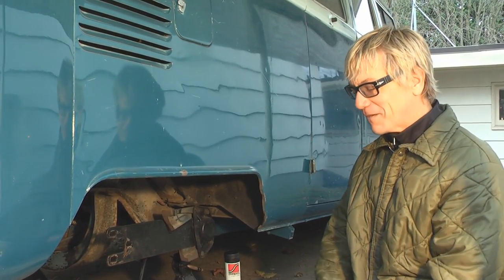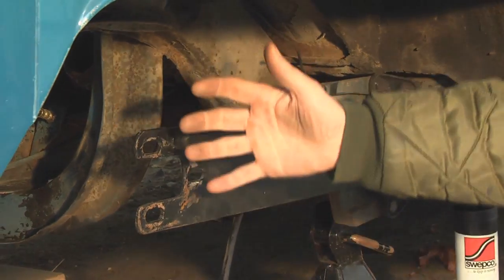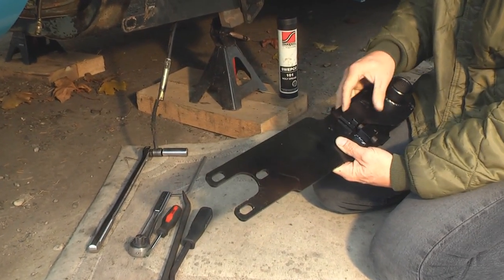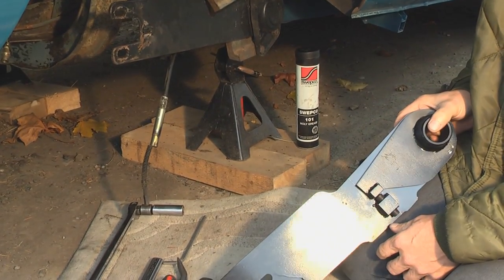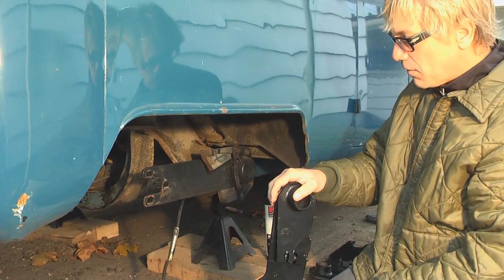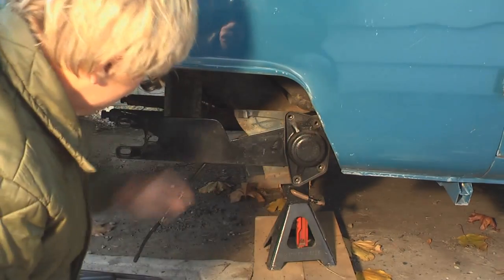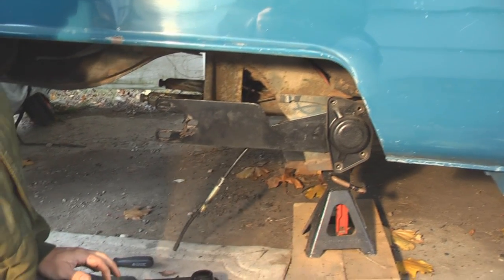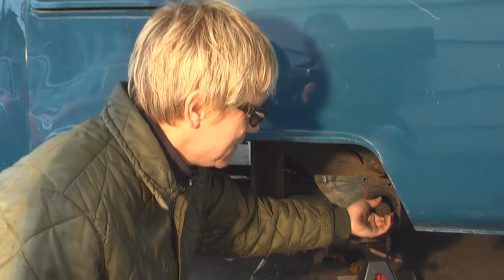VW Bus Lowering with Adjustable Spring Plates - DIY German Aircooled Garage #8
A do it yourself, step by step, guide to lowering the rear of your vintage VW bus with adjustable spring plates.